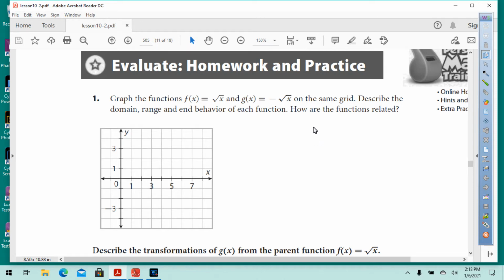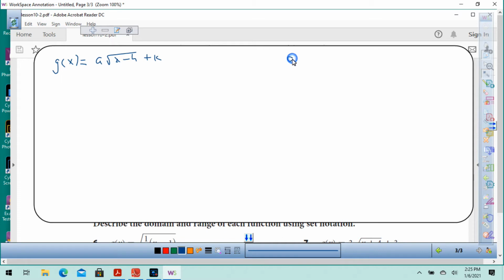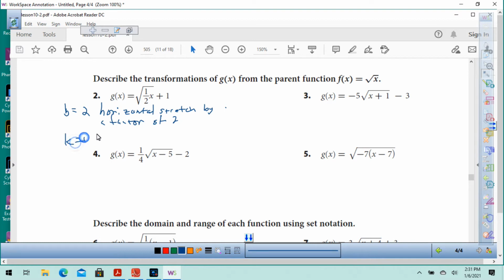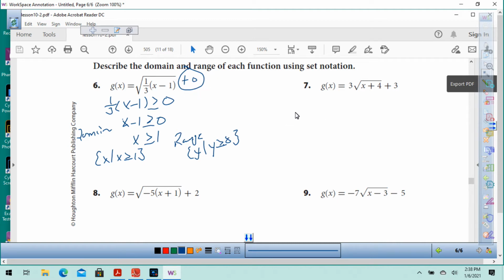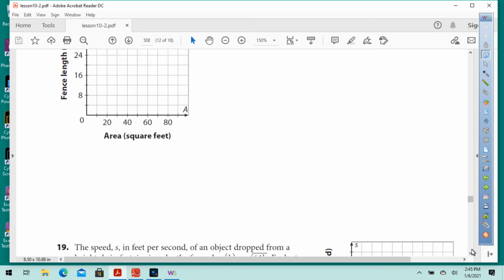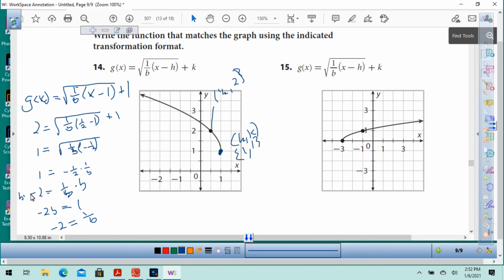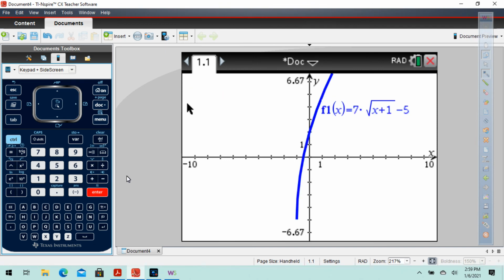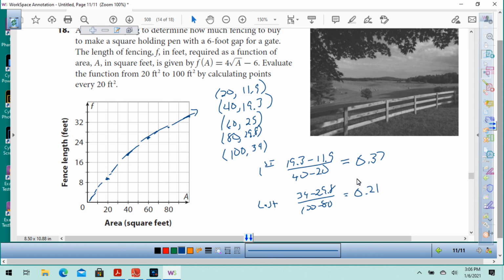alg2classwork10 2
Classwork for Alg 2 lesson 10-2